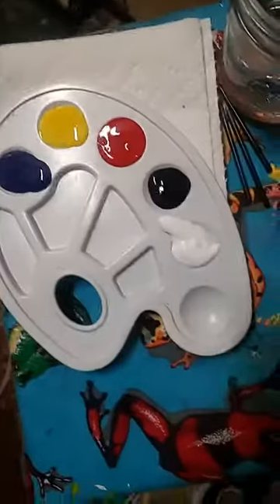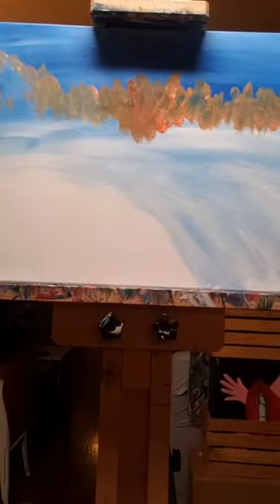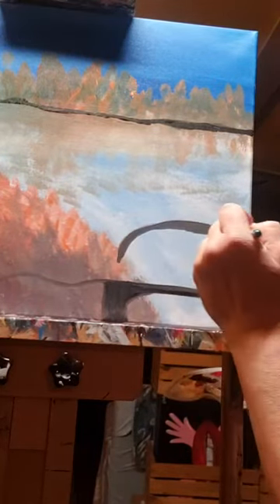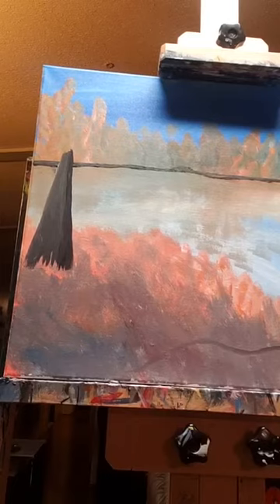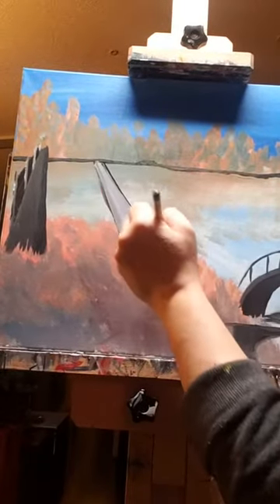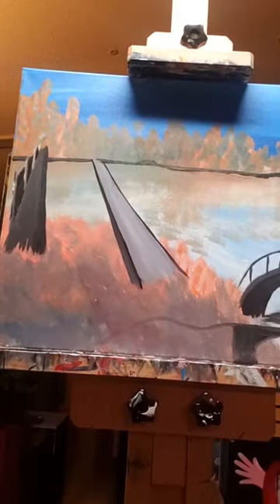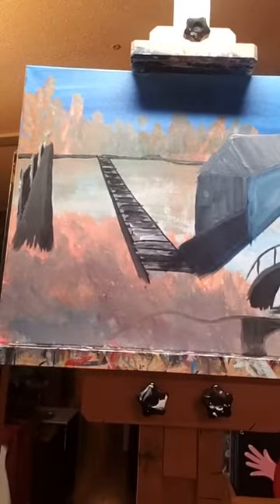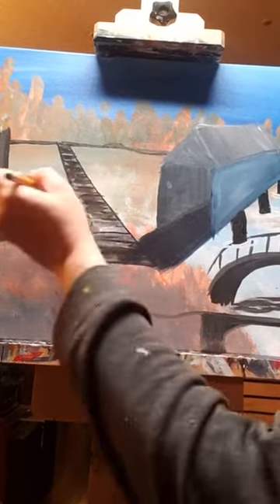How to - Bridges- Eve's Creations Paint Party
1" flat- "big boy"
#4 shader- "mini me"
#1 round- "tiny"
detail brush- "mr nifty"
3 "fluffies" - small, medium, and large
Black, White, Blue, Yellow & Red